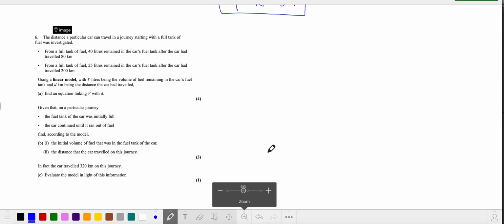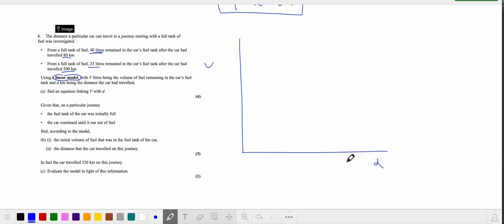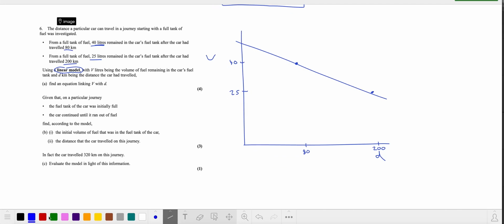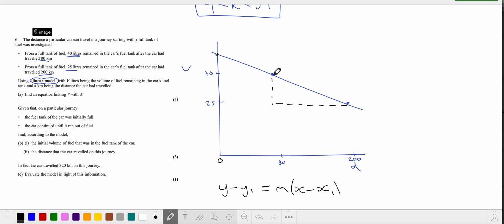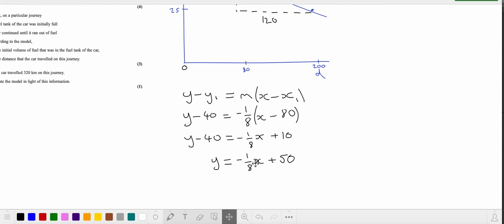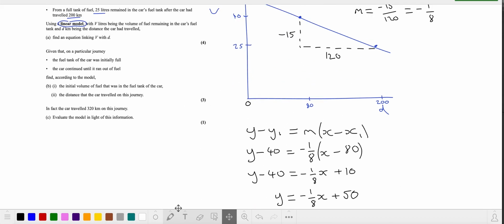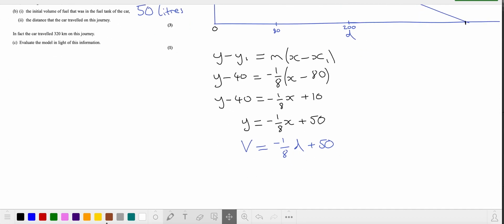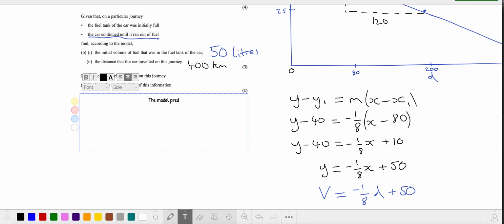L6 Summer Exam Q6